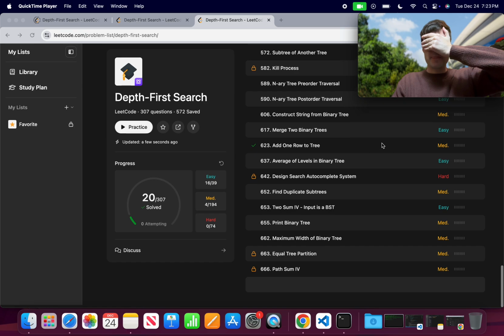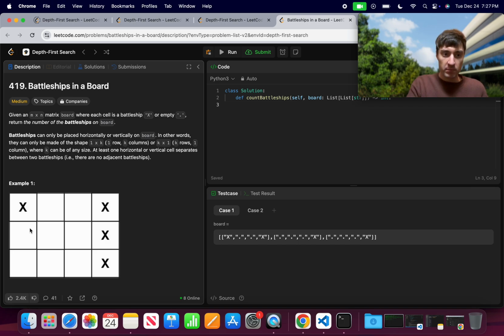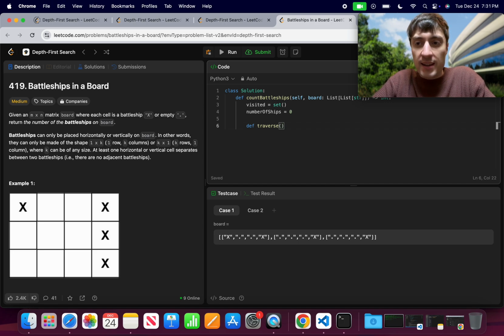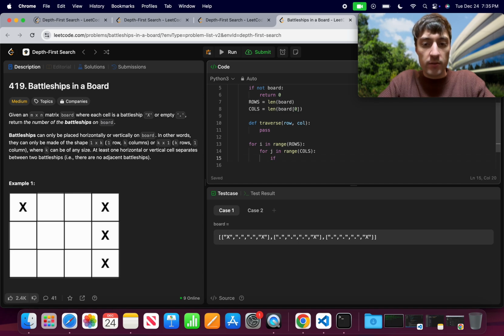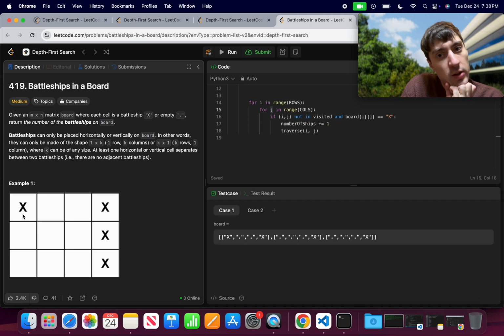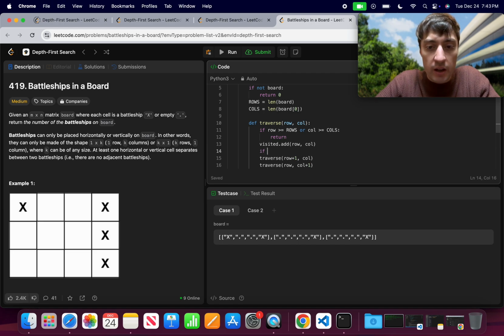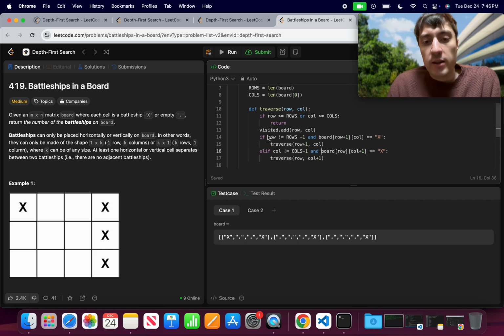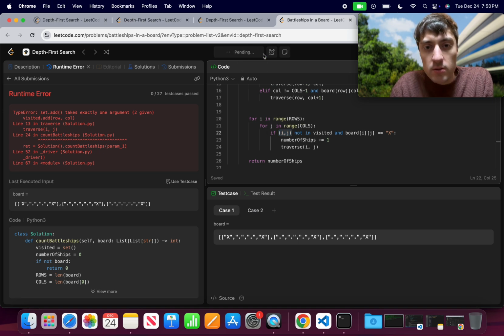LeetCode: 419 Battleships in a Board | Christmas Eve LeetCoding Session: First Quick Speed-Run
Welcome to Christmas Eve leak coating session! In today's challenge, we will be doing leetcode number 419 battleships in a board. This problem actually went significantly smoother than the leetcode problems I have filmed myself with recently. I don't know if this question was just easy, or if my skills are getting better.